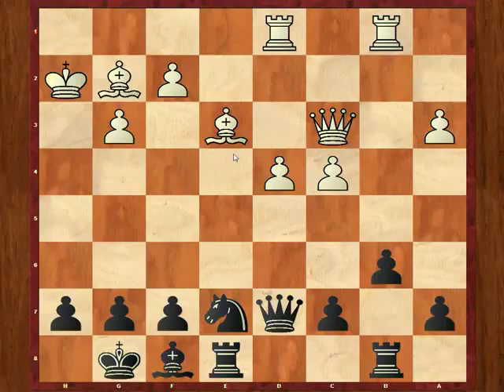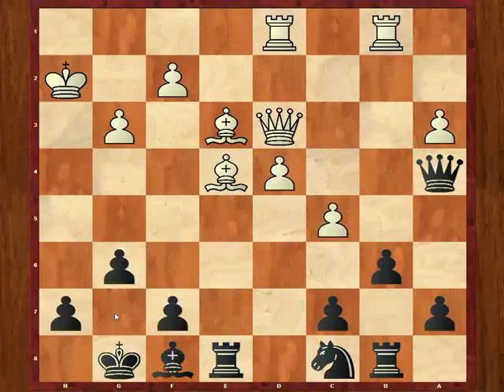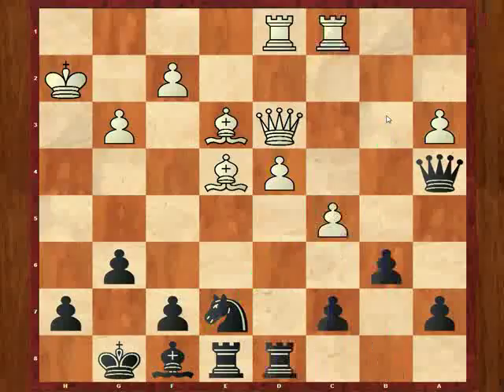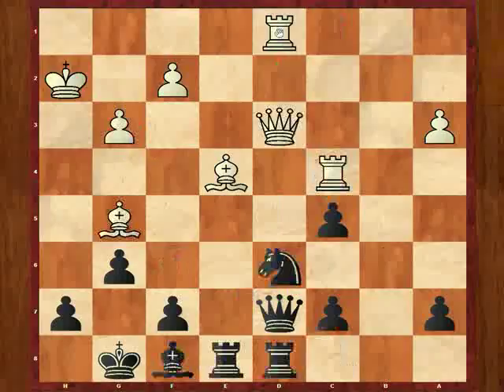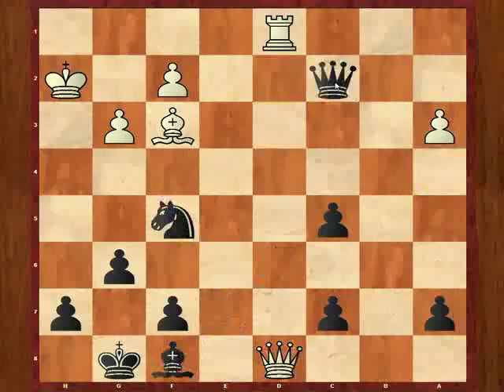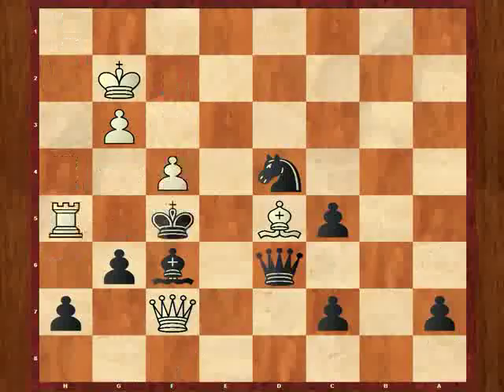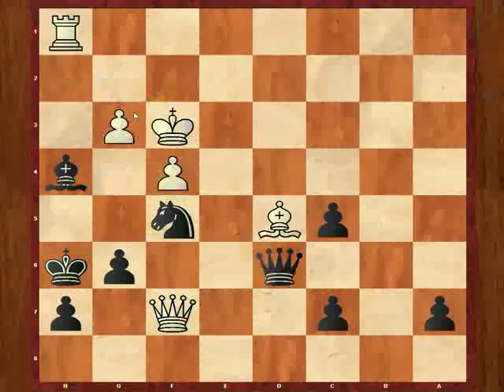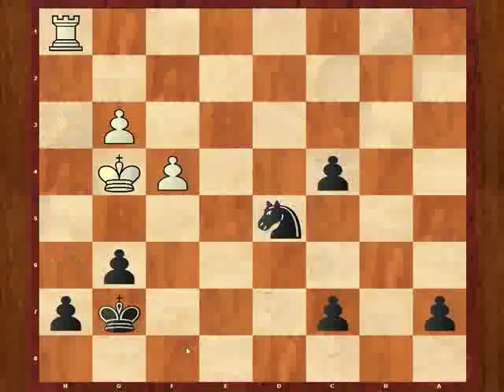FM Dennis Monokroussos - Tate-Monokroussos, part 2